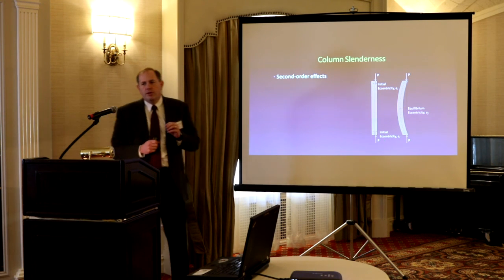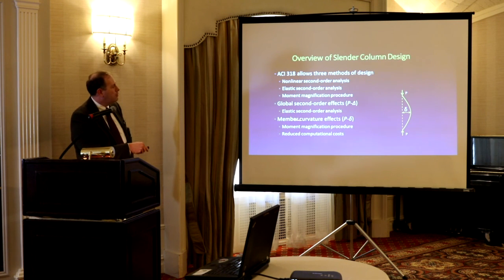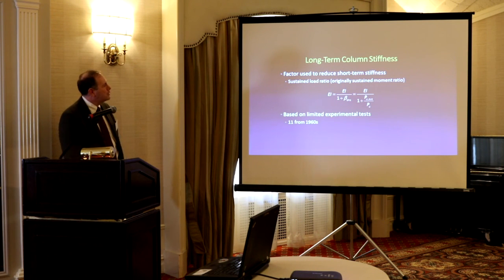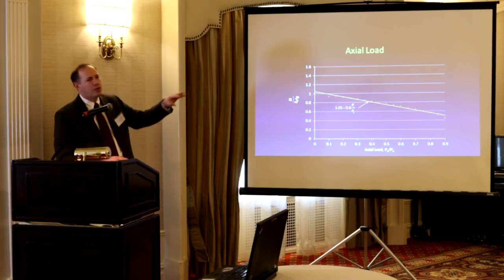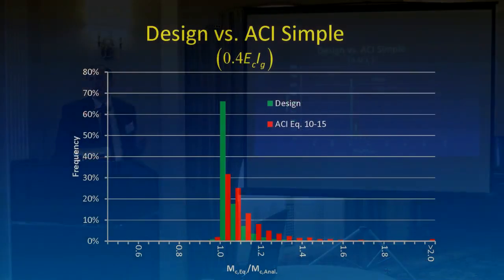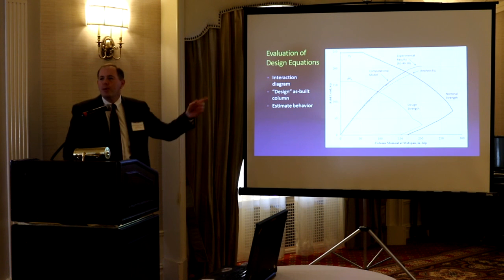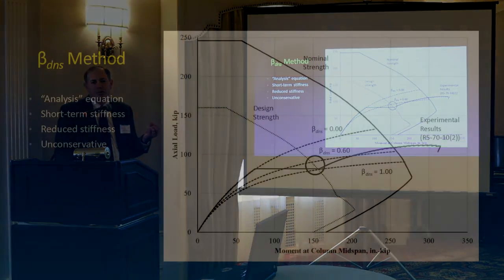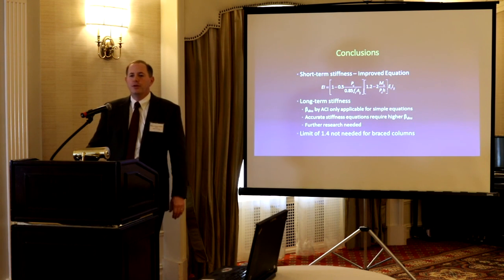Design of Slender Concrete Columns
Concrete Industry Board Luncheon/Seminar on March 30, 2016

Speaker: Robert Frosch -Associate Dean of Civil Engineering at Purdue University